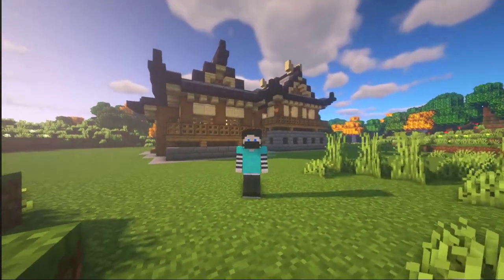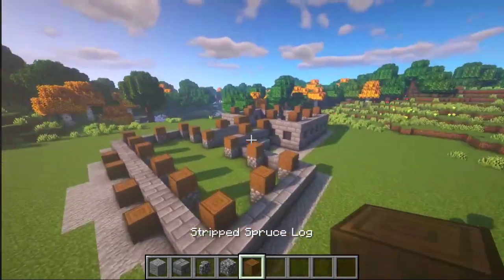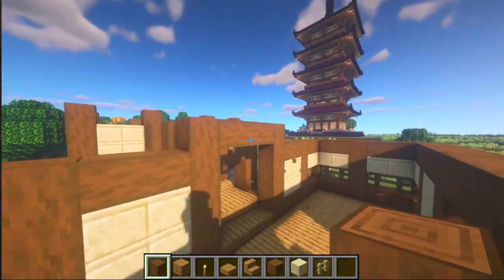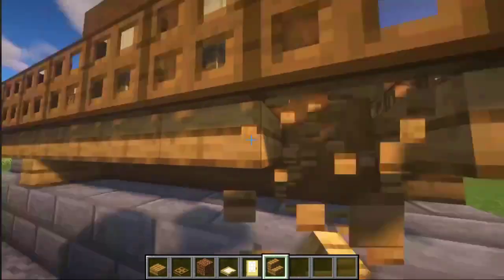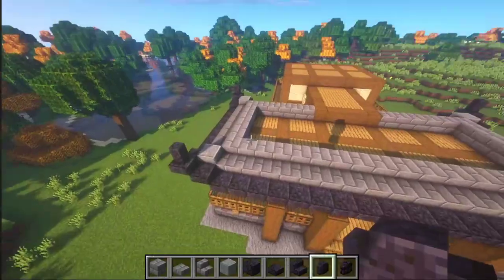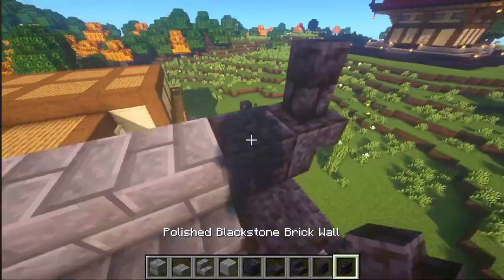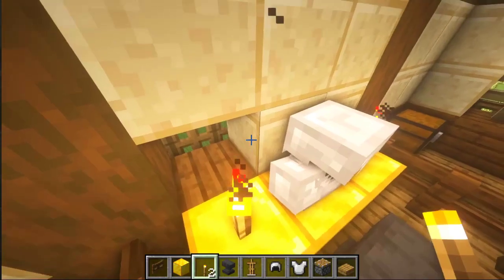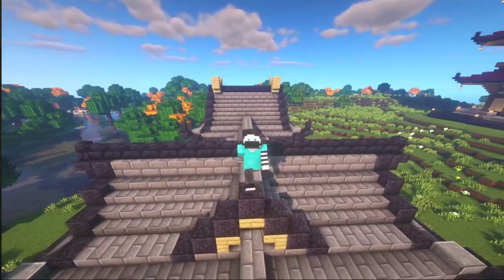How to Build a JAPANESE TEMPLE [Minecraft Tutorial]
So in today's tutorial I will show you how to build quite nice and simple japanese temple in minecraft! Oh, btw, in my previous videos I usualy used a lot of blackstone, which is not very cheap, so today I desided to make the design a bit cheaper. Enjoy :-)